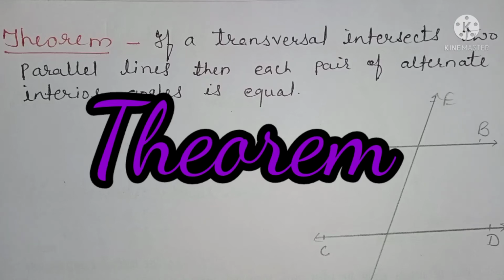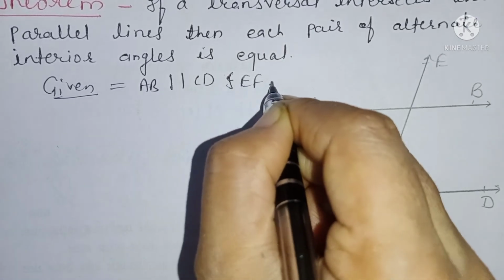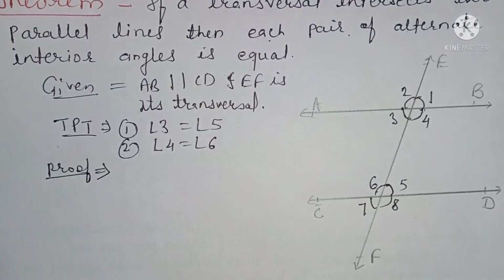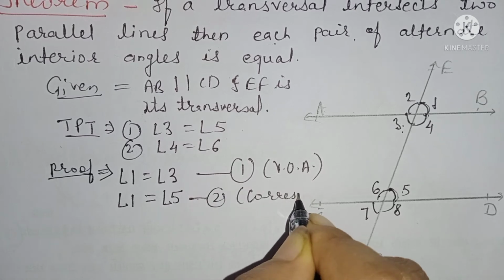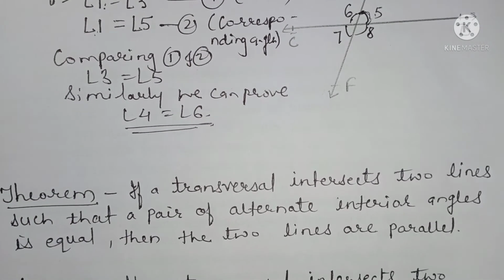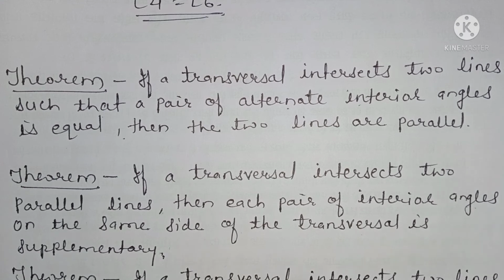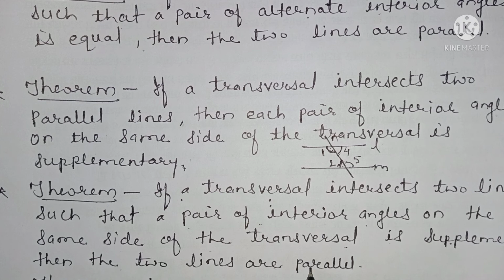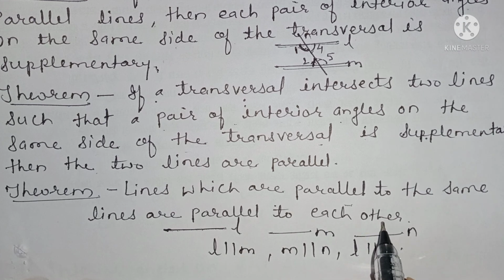CBSE Mathematics class 9 th Chapter 6 Lines and Angles Alternate interior Theorem & other Theorems